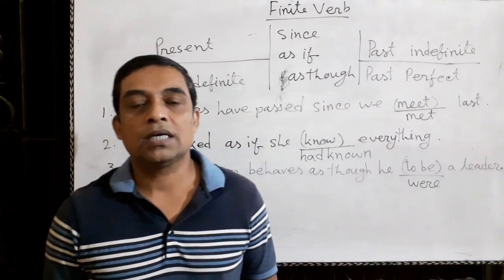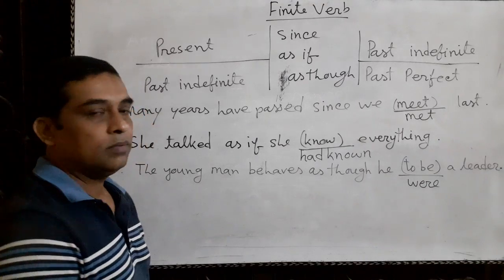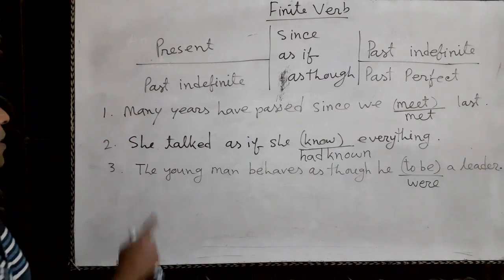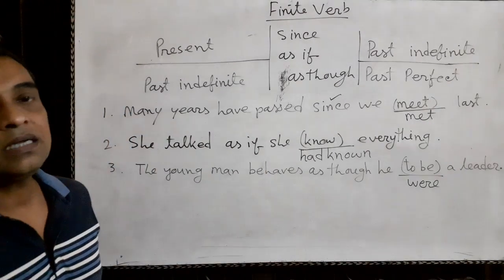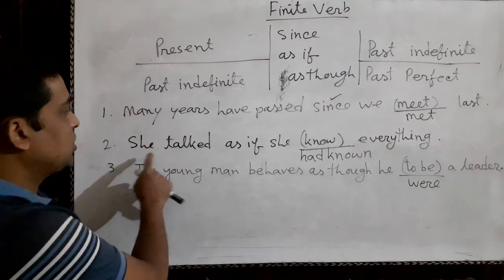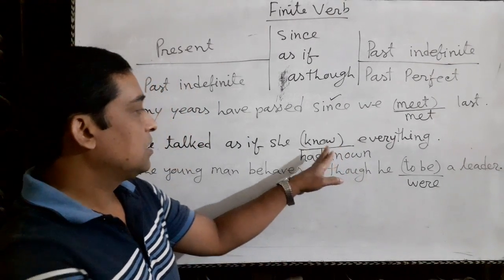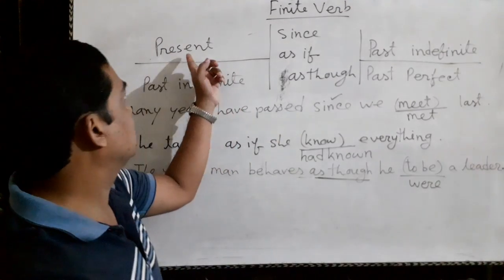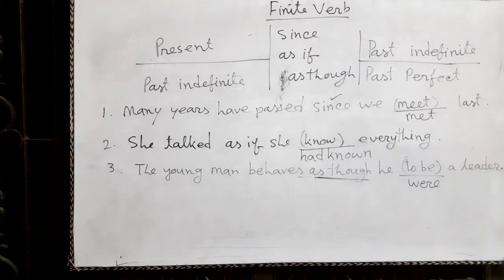Lecture 3 about verb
By Alam Uddin Pk, Lecturer in English.
Azizul Haque Memorial Degree College, kahaloo, Bogura.